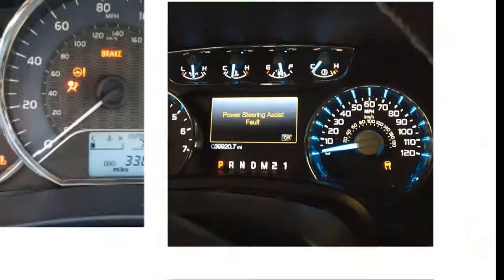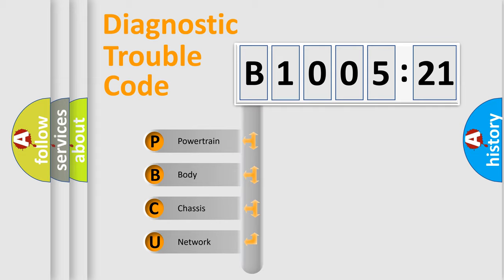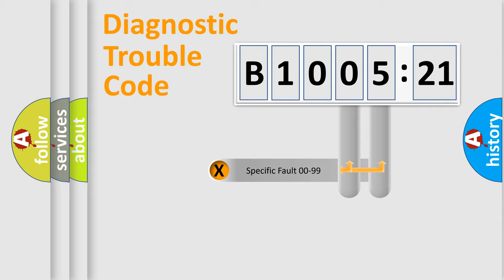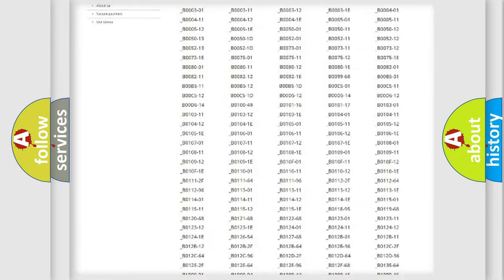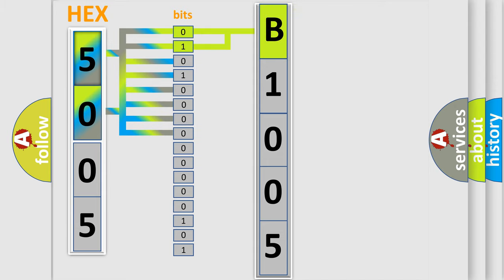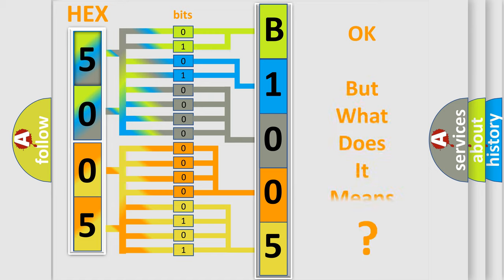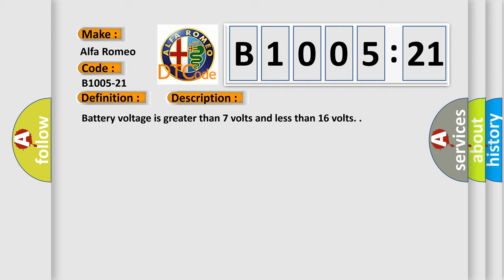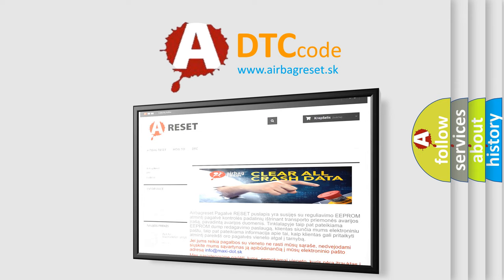DTC Alfa-Romeo B1005-21 Short Explanation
Contents:
0:21 Basic DTC analysis according to OBD2 protocol standard.
1:48 Insight into programming
2:58 A diagnostically understandable description of the Diagnostic Trouble Code
3:05 Basic error definition

Make:
Alfa Romeo
Code:
B1005-21
Definition:
Rke Fob 5 - Signal Amplitude Minimum
Description: